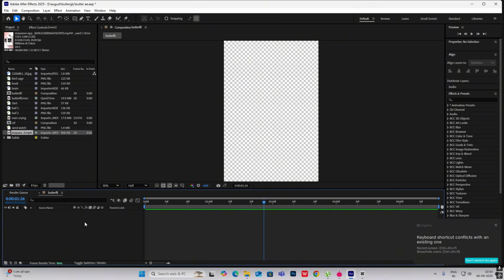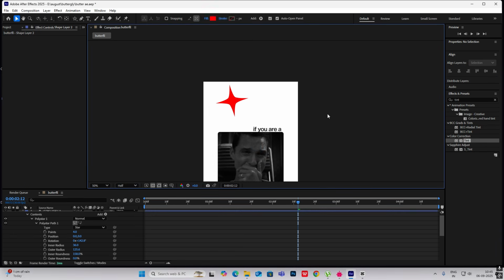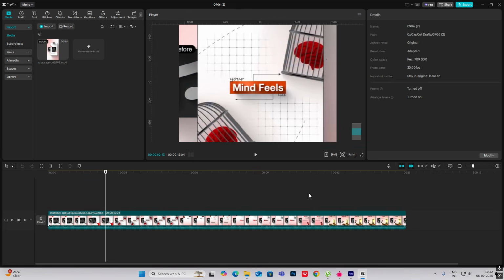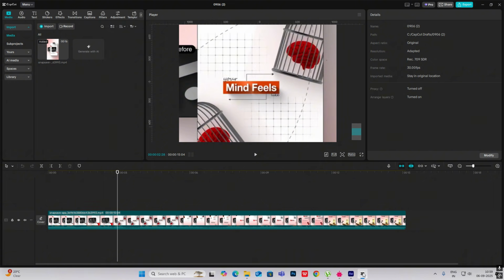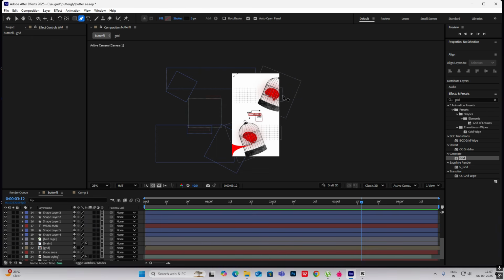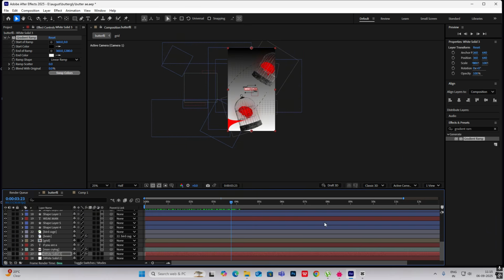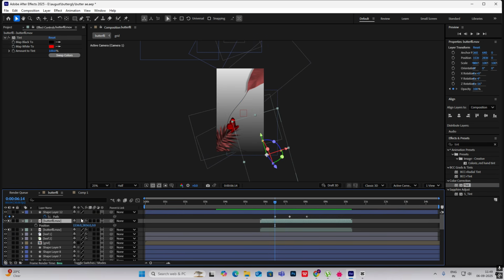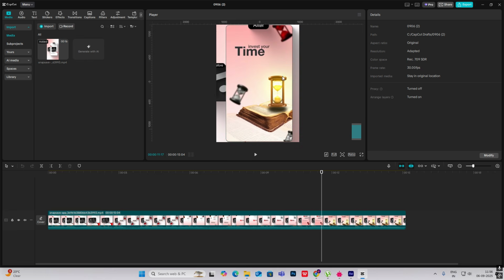HOW THIS REEL MADE ME 50$ | FULL AFTER EFFECTS TUTORIAL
In this full After Effects tutorial, learn how this reel made $50 and how you can do the same with your own projects. Perfect for beginners!

credit: kreatize_